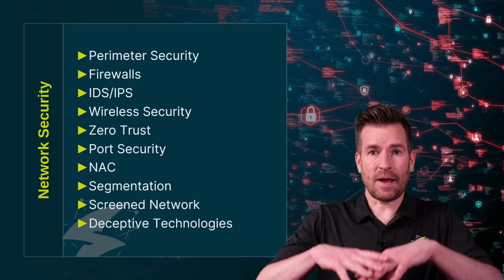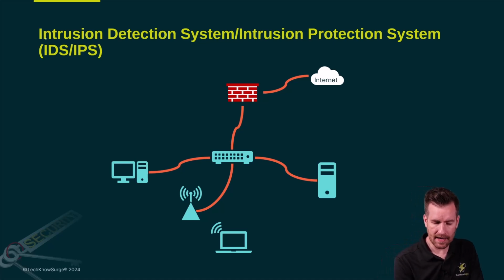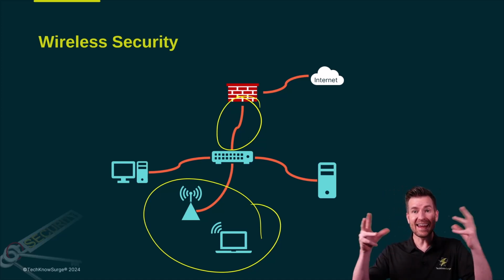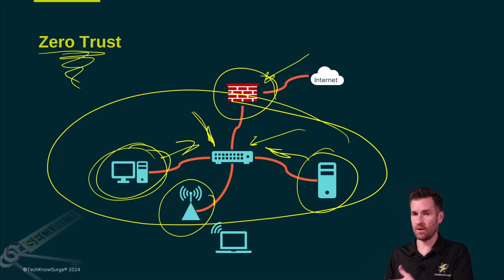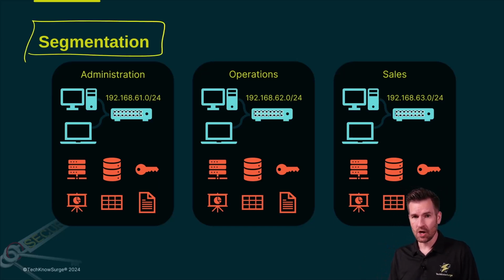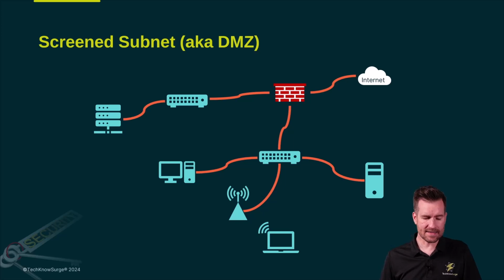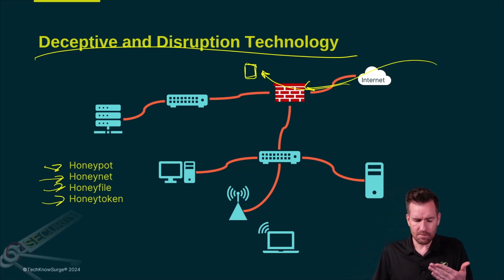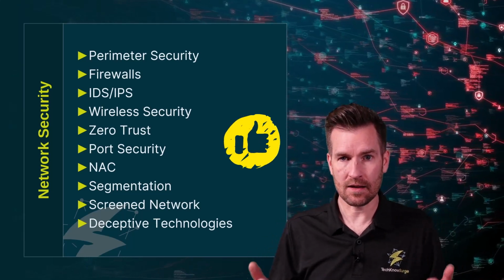Foundations of Cybersecurity 8-2: Network Security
🔥 Firewall: Your digital fortress at the network perimeter, controlling traffic in and out.

🕵️‍♂️ IDS/IPS: Intrusion Detection and Prevention Systems keep a vigilant eye for suspicious activity and take action against threats.

📶 Wireless Security: Encrypting data floating in the airwaves to prevent unauthorized access.

🔒 Zero Trust: Consistently authenticate and authorize every network connection, leaving no room for blind trust.

🔐 Port Security: Lock down access to individual ports, ensuring only authorized devices connect.

🔑 Network Access Control (NAC): Verify machines meet security standards before granting access to the network.

🔍 Segmentation: Divide resources into isolated segments, reducing vulnerability and limiting access.

🔭 Screened Subnet (DMZ): Expose public-facing resources while safeguarding internal networks.

🍯 Deceptive Tech: Employ honeypots and honeytokens to lure and analyze potential threats.

It's time to fortify your digital domain! Protect your network with these key strategies. Stay secure, stay vigilant! 💻 NetworkSecurity StaySafe 🚀